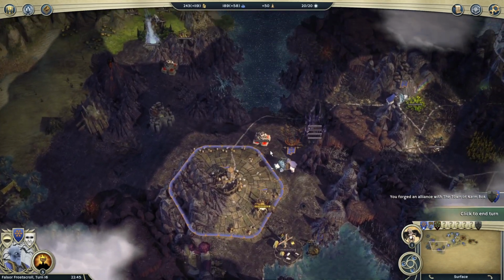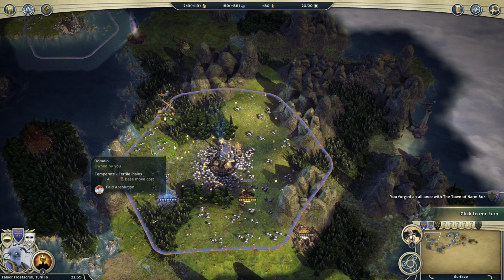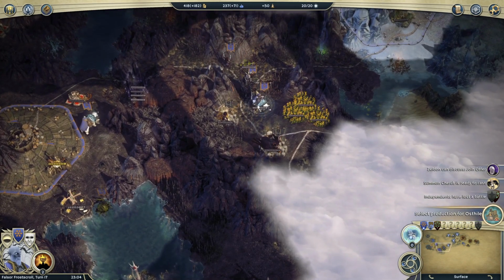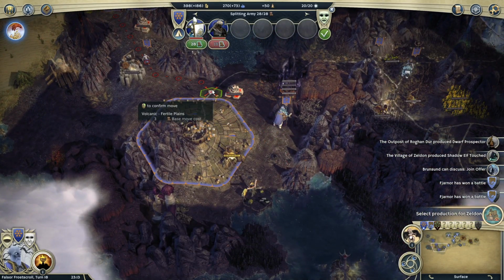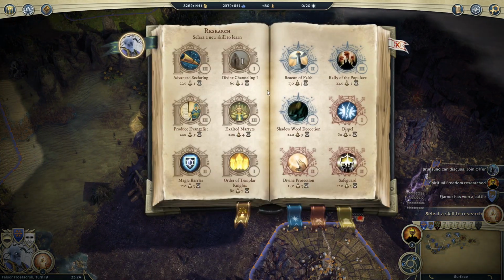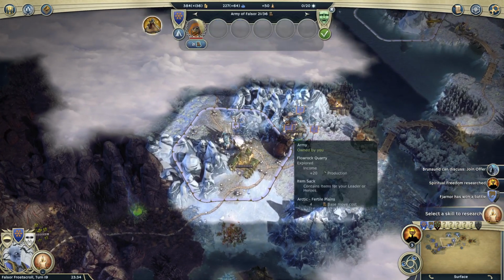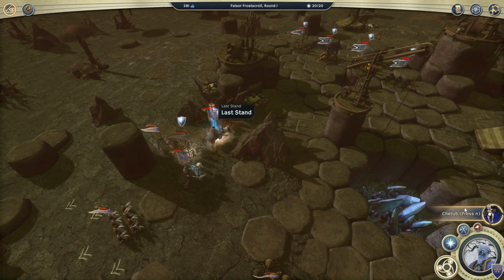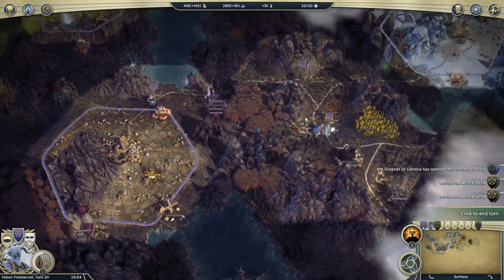Age of Wonders 3 - Frostling Theocrat - #4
Falsor increases the production capabilities of his empire while attempting to reinforce his allies.

This is episode 4 of my Frostling Theocrat, 3 vs 5, Age of Wonders 3 series:

Leader:
- Name: Falsor Frostscroll
- Race: Frostling
- Class: Theocrat
- Specializations: Keeper of the Peace Adept and Master, Cosmos Adept

Game Setup:
- Players: 1 Human,  2 AI (Lord Difficulty), 5 AI (Emperor Difficulty)
- Teams: Human + 2 AI (Lord)  vs 5 AI (Emperor)
- Map Size: Large
- Map Type: Continents
- Game Speed: Normal
- Defender Strength: Normal
- City Founding: On
- Ironman Mode: On (I do not reload and replay situations if things go wrong)

Mods:
- Corrupt the Source – Extensions
- V-Mods: More Heroes
- Mystical Dwelling Upgrades
- Triumphant Heroes
- Chivalrous Intentions
- Decodence – Map Editor Content
- Shadow Realm Expansion
- Shadow Realm RMG
- Wasteland Expansion
- Compatibility Patch Shadow Realm and Wasteland Expansion